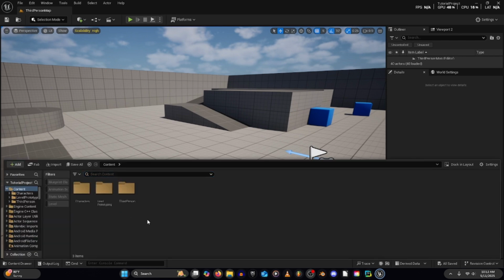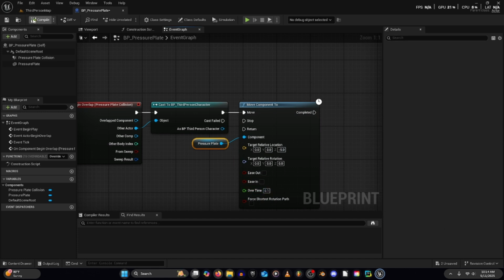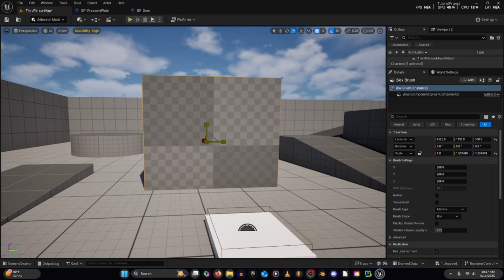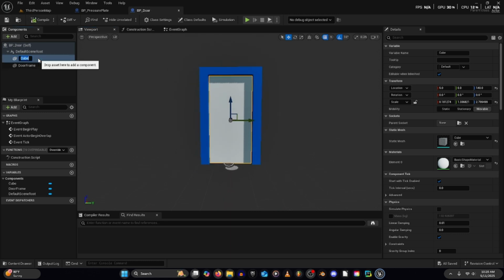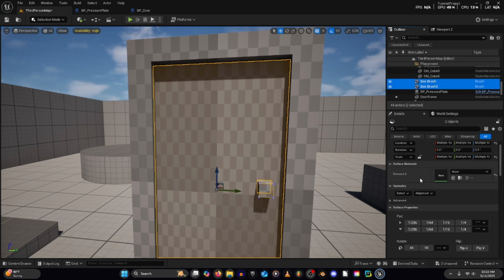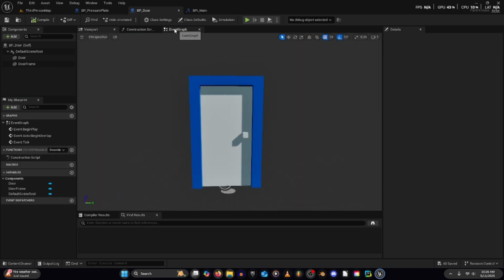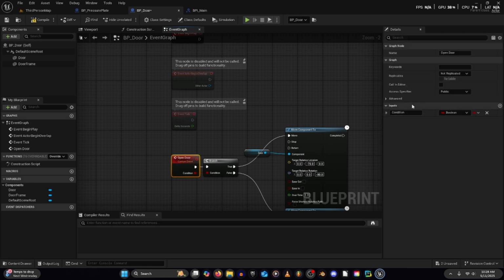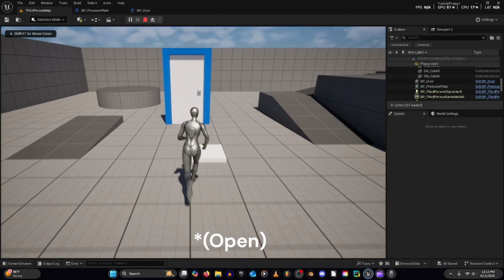How to make a Simple Puzzle System in UE5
In this tutorial, we'll walk you through creating a simple yet engaging puzzle system in Unreal Engine 5 using Blueprints. Specifically, we'll set up a pressure plate mechanism that, when activated, opens a door. This puzzle is designed to challenge players with environmental interaction, requiring them to solve the puzzle by stepping on the plate to trigger the door’s movement.

You'll learn how to:

Create a pressure plate actor that detects the player's presence.

Set up a door actor that opens when the plate is activated.

Implement Blueprint logic to link the plate and door, ensuring the door opens only when the player interacts with the plate.

By the end of this tutorial, you'll have a solid foundation for adding environmental puzzles to your game, with the potential to expand to more complex systems later on!